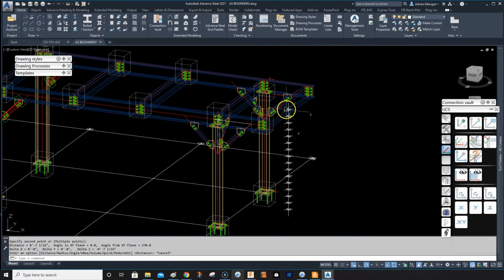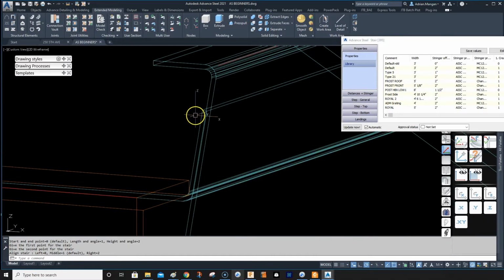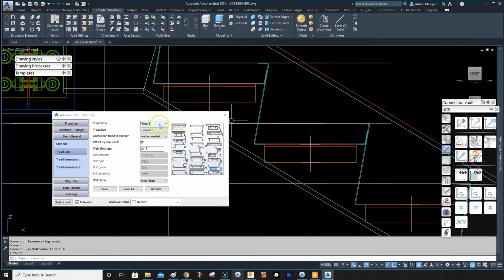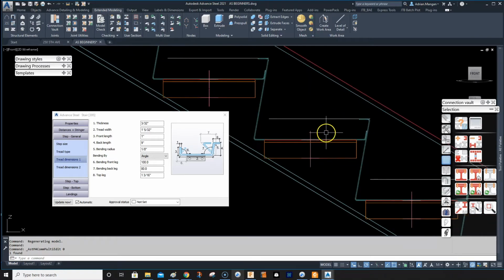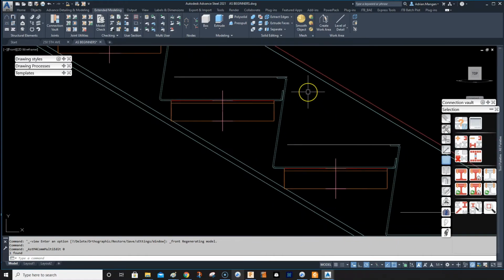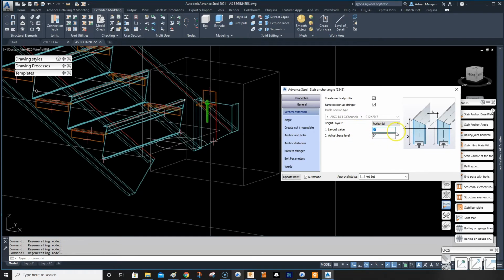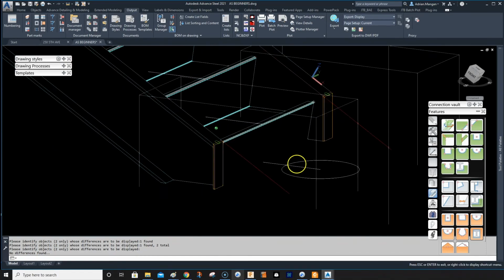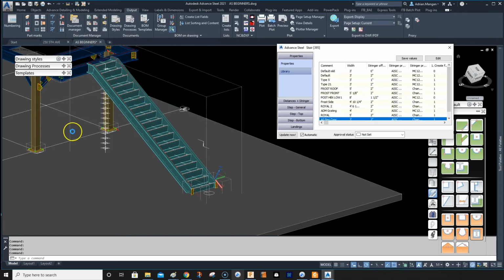ADVANCE STEEL: For Beginners - "STAIRS A - CONC. PAN"